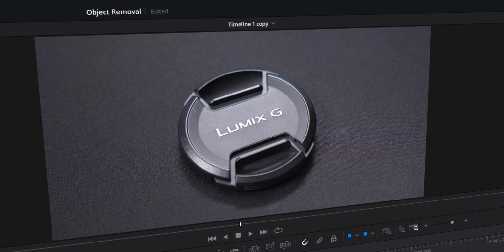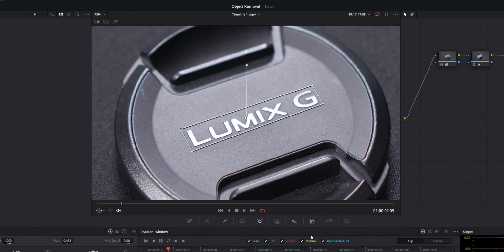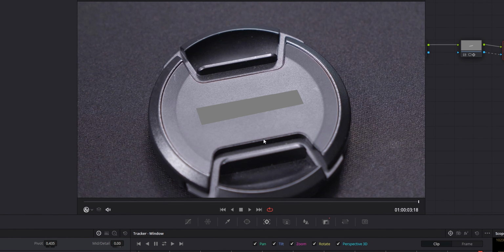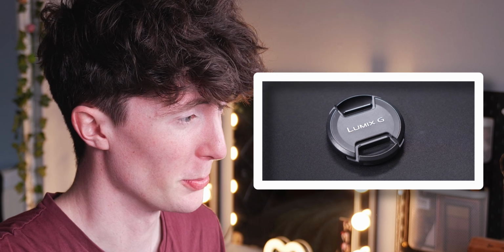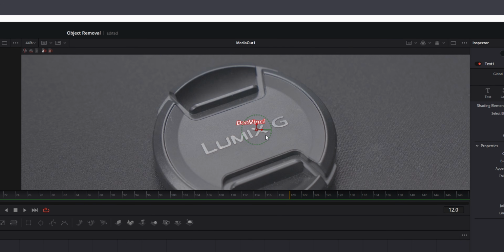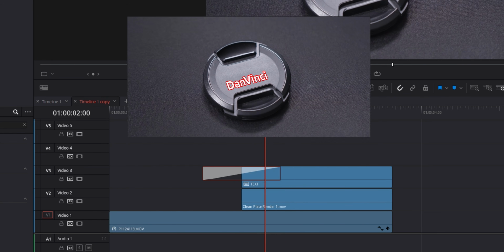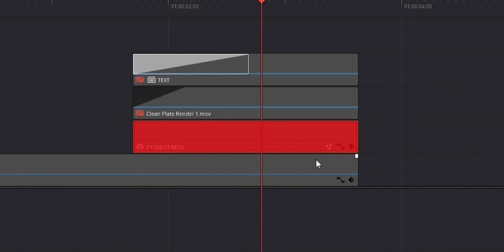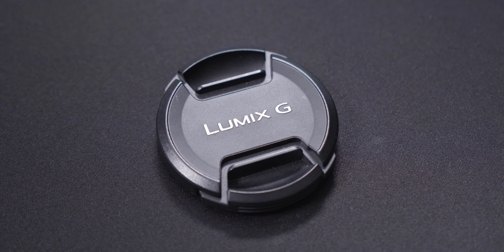The Best Object Removal Tool in Davinci Resolve 19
In this one I explore object removal tool in Davinci Resolve

0:00 Intro
0:31 Object Removal
3:47 Adding Text
7:28 Animation
8:32 Shadow